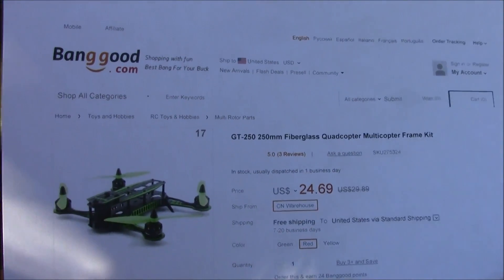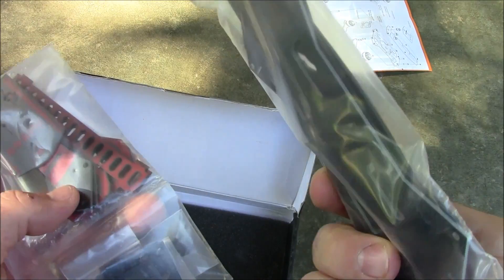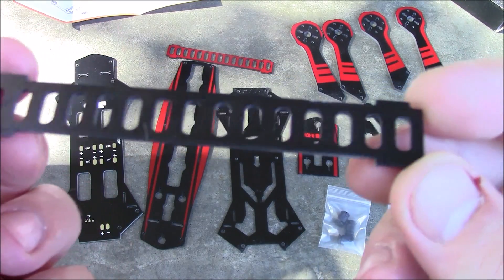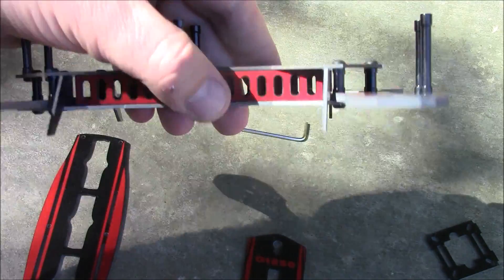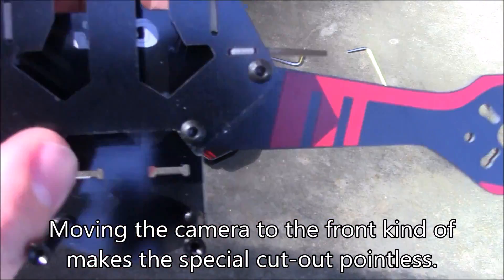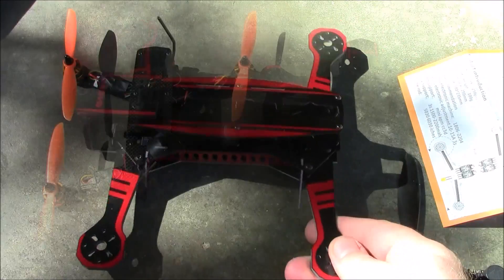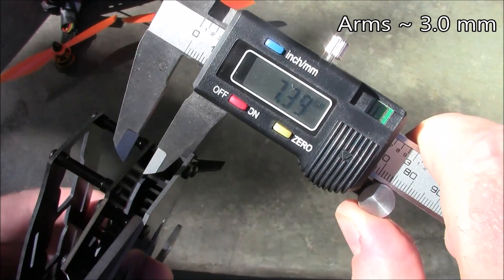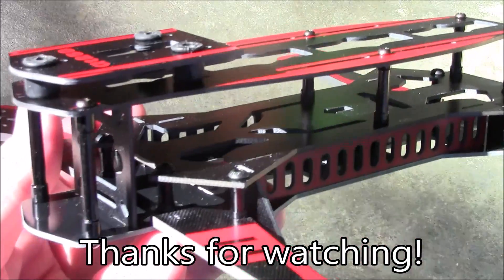GT-250 Quadcopter Frame Review from Banggood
The 250 frames are coming out like crazy and each one is trying to make its mark.  This one does a good job.  The shape, built-in PDB, color, strength, and overall look is great!  The only down side to this frame is the placement of the camera mount plate.  It really needs to be moved forward about half an inch so a full sized PZ0420 can fit behind it.  Using a smaller camera should make the camera plate placement irrelevant.

The frame is available in the red, like in this video, along with yellow and green.

You can get your own here:
GT-250 Frame